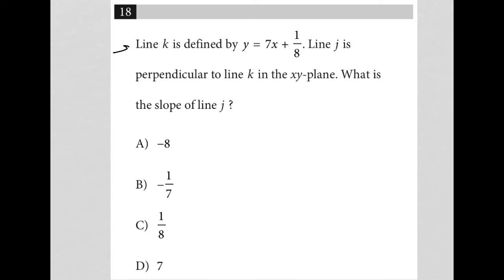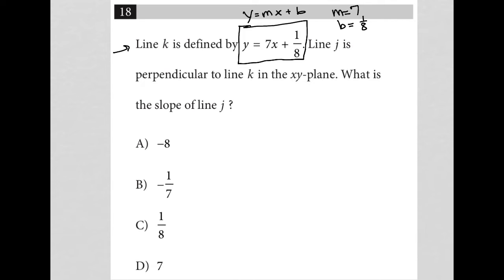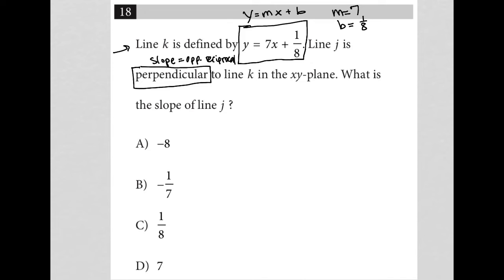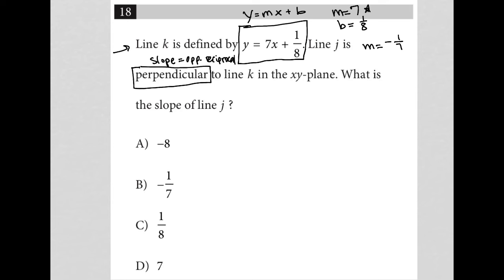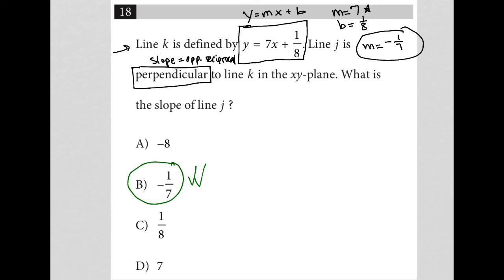Line k is defined by y = 7x +1/8. Line j is perpendicular to line k in the xy-plane. What is the...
Nonadaptive Digital SAT Practice Test 6, Section 2, Module 2, Question 18:

Line k is defined by y = 7x +1/8. Line j is perpendicular to line k in the xy-plane. What is the slope of line j?